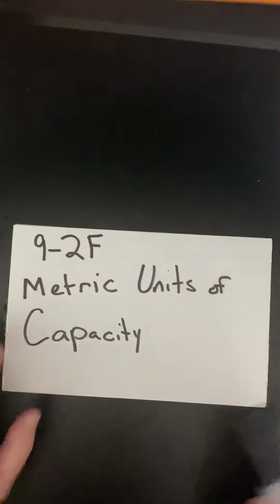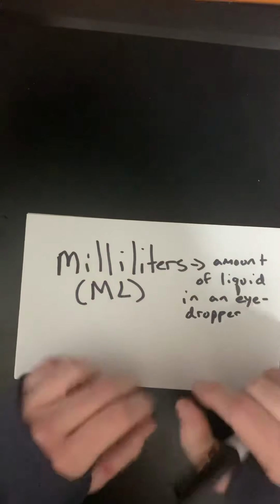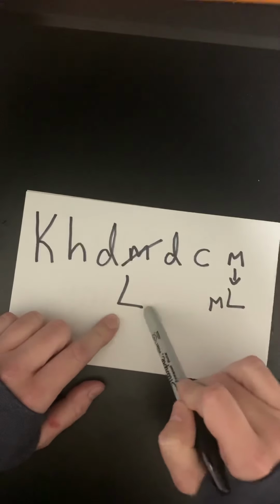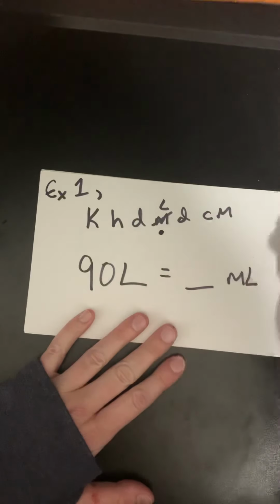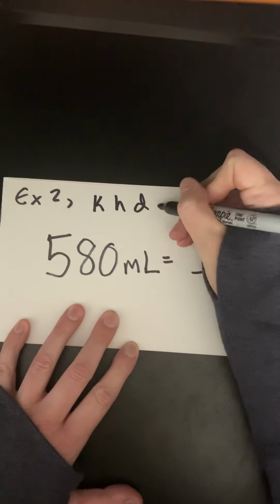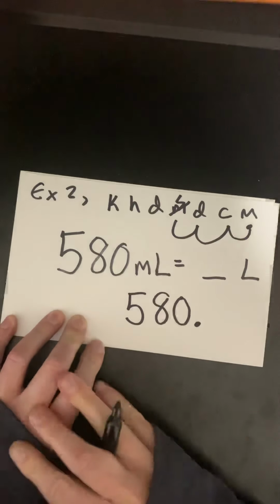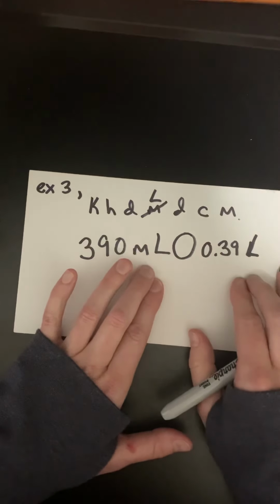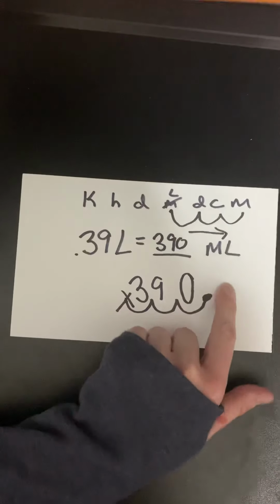April 28, 2020